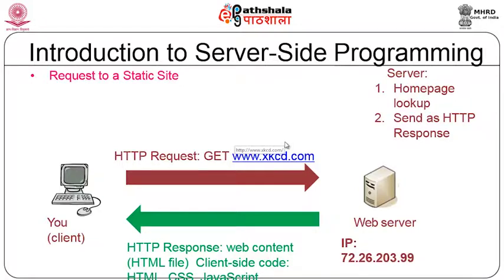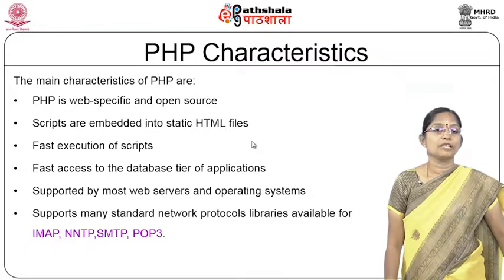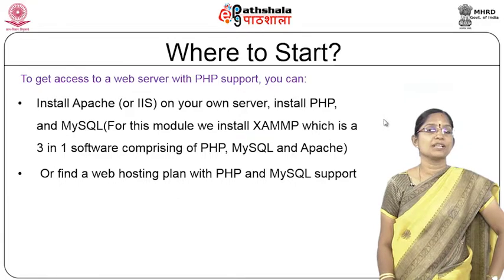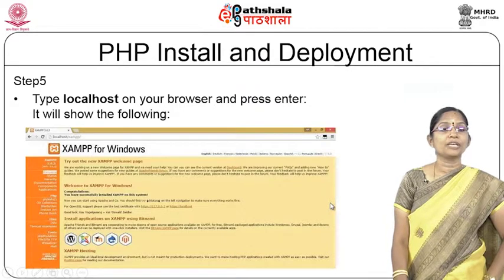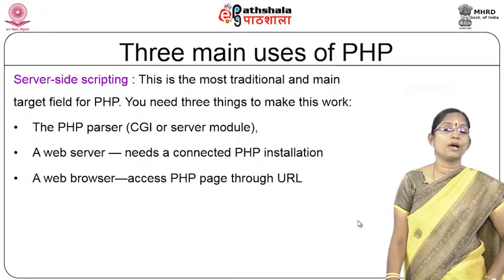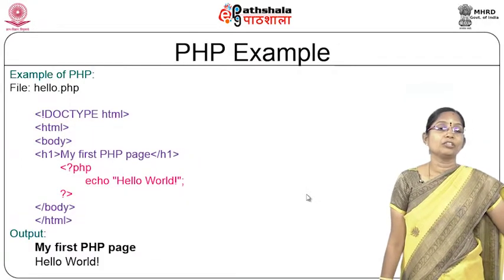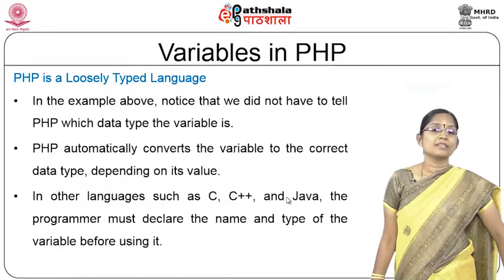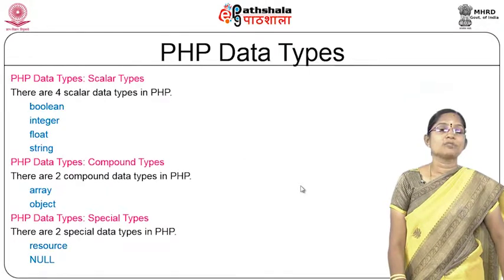PHP- I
Subject:Computer Science